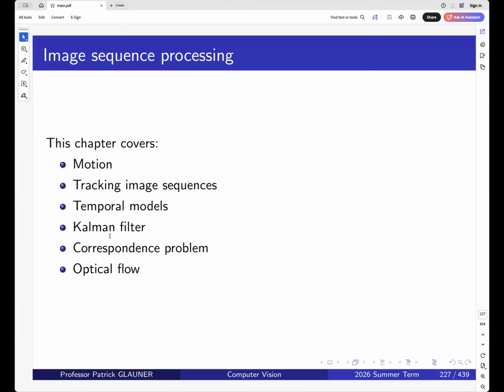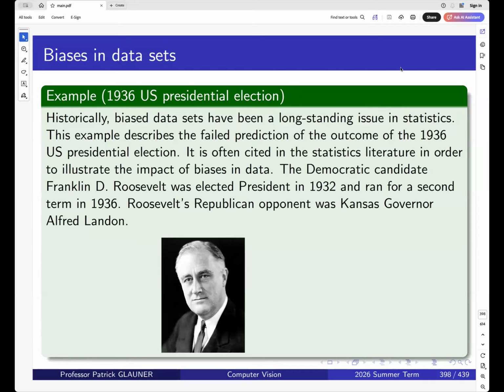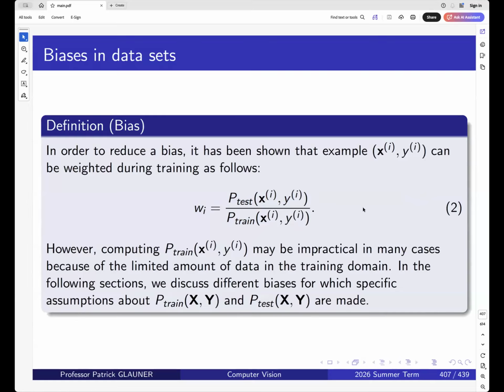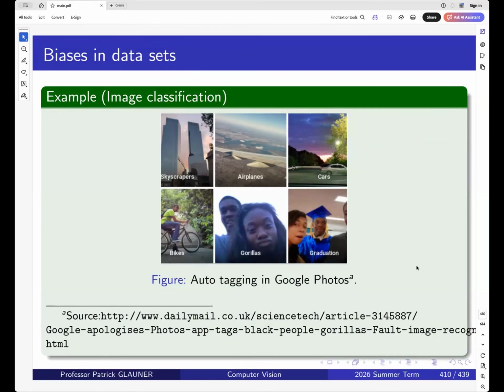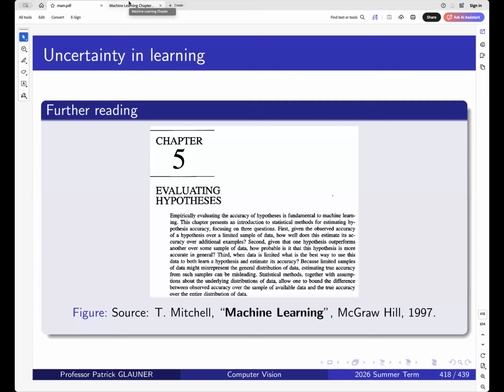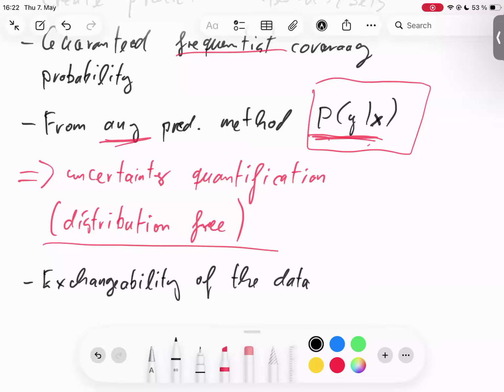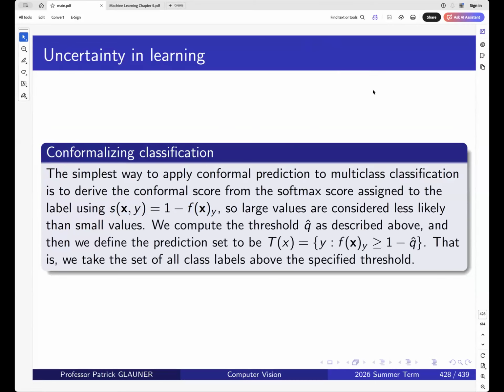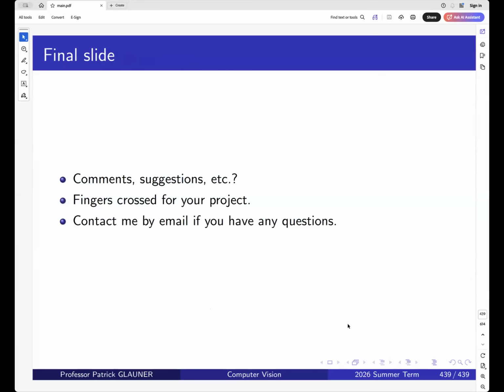Computer Vision: 6th lecture (selected topics: biases in data sets, uncertainty in learning)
Topics discussed:
- Selected topics: biases in data sets, uncertainty in learning